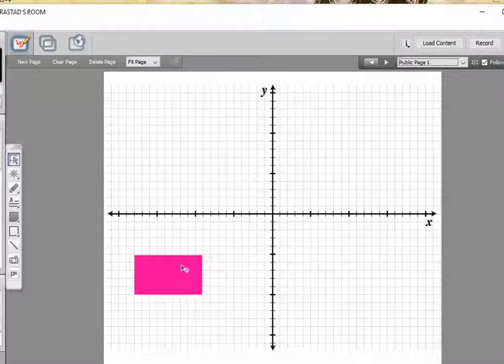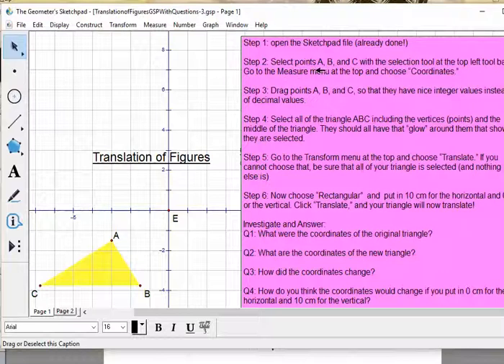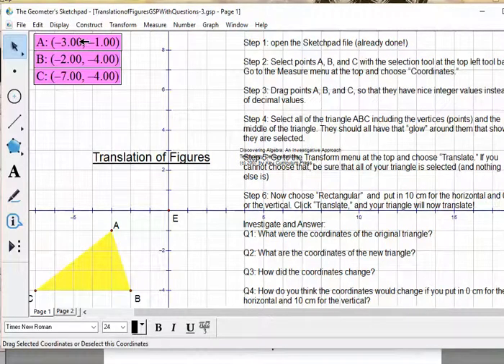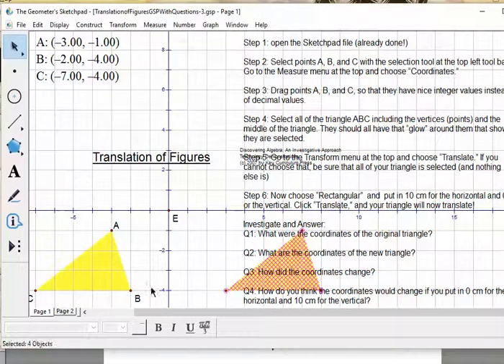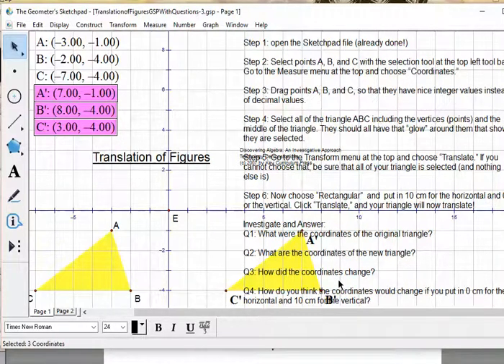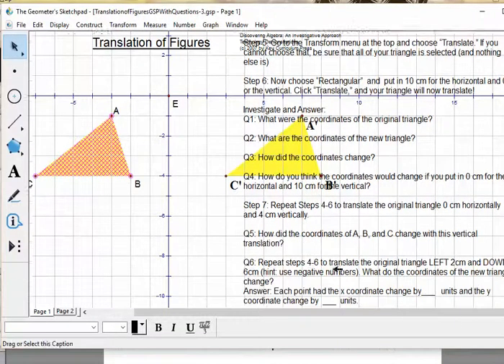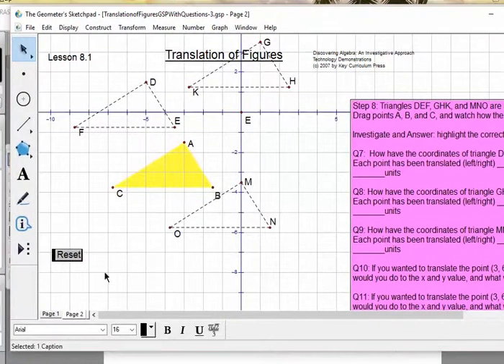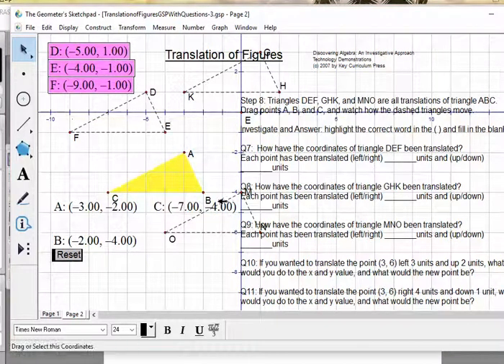Translating Figures in Sketchpad Assignment Video